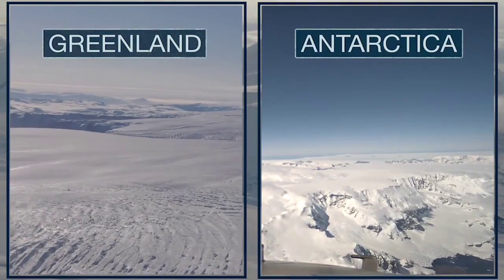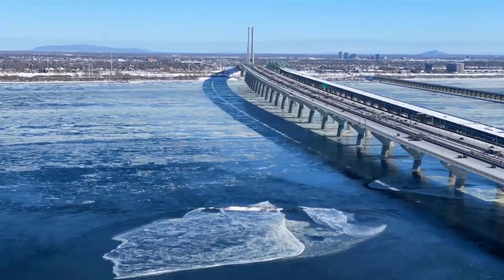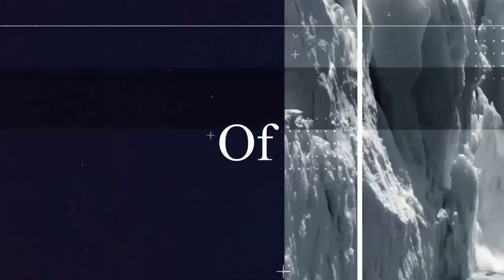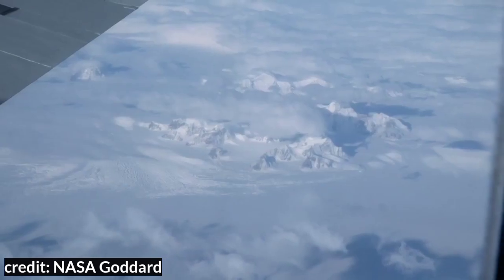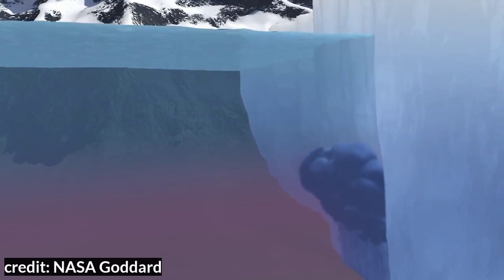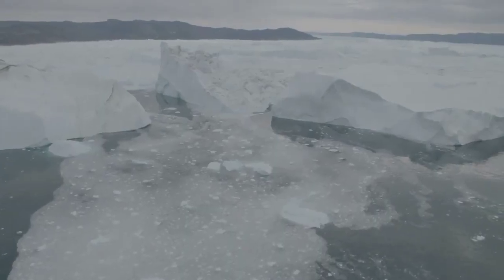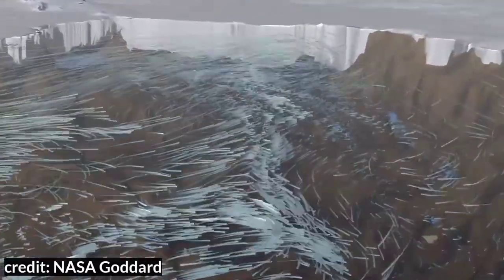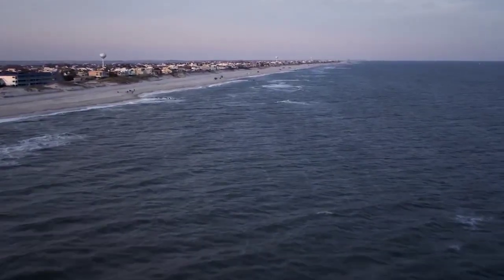Ice Sheets Giving In|| Game of Carbon|| Educational series|| S01_E02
Greenland and Antarctica are home to most of the world's glacial ice – including its only two ice sheets – making them areas of particular interest to scientists. Combined, the two regions also contain enough ice, that if it were to melt all at once, would raise sea levels by nearly 215 feet (65 meters) – making the study and understanding of them not just interesting, but crucial to our near-term adaptability and our long term survival in a changing world.